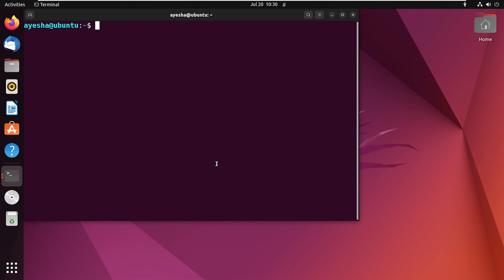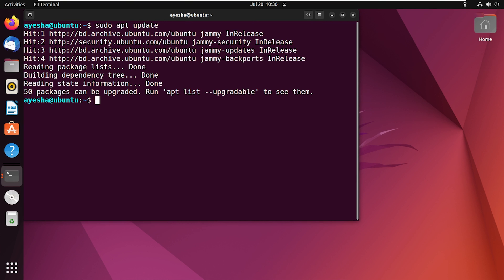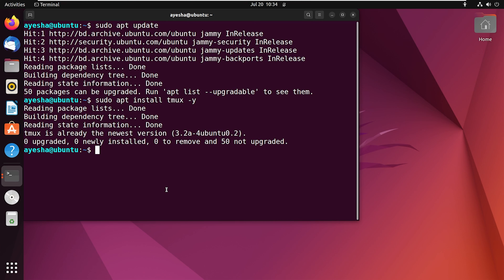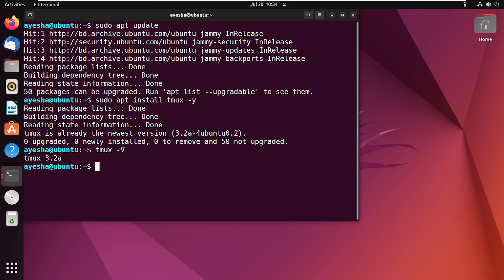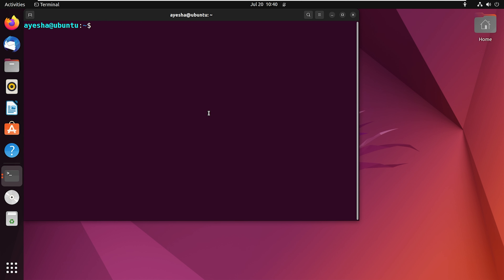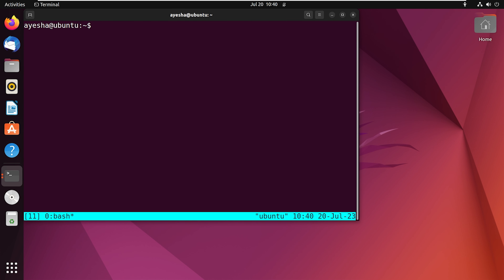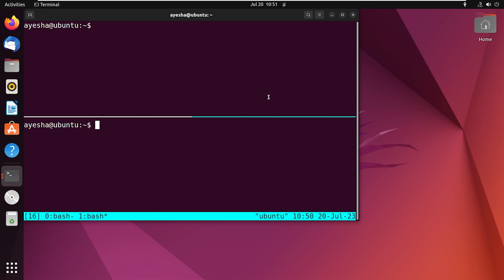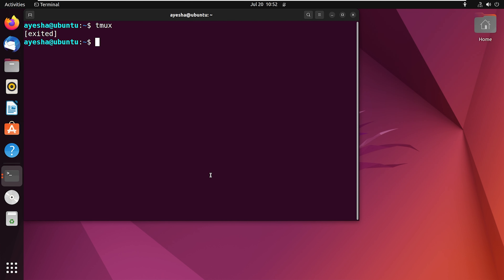How to Install Tmux on Ubuntu 22.04 | LinuxSimply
Through this quick video, you will learn how to install tmux on Ubuntu 22.04. Tmux is a terminal multiplexer that enables simultaneous access of multiple terminal sessions in a single window. So follow this video on the step-by-step installation process and take your productivity to the next level with tmux.

Instructor Details
Ayesha Tun Nashrah

Commands Used:
sudo apt update
sudo apt install tmux -y
tmux -V
tmux